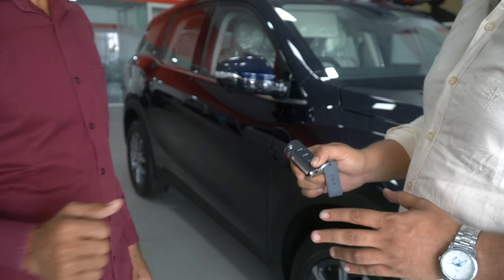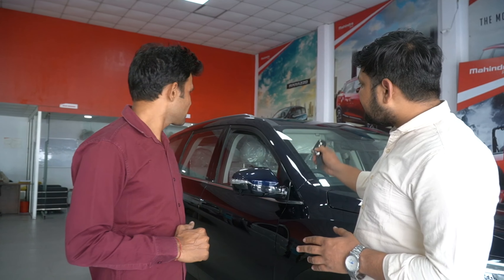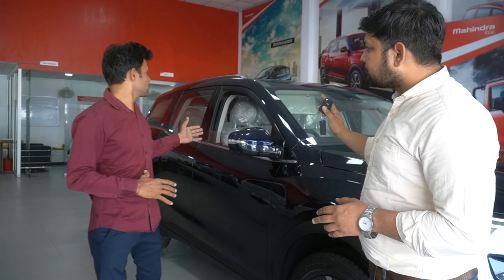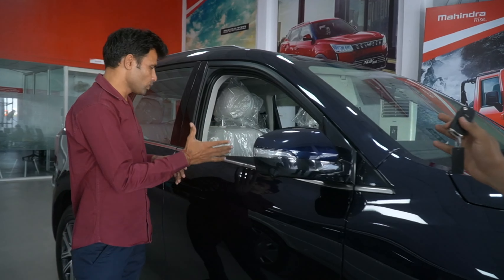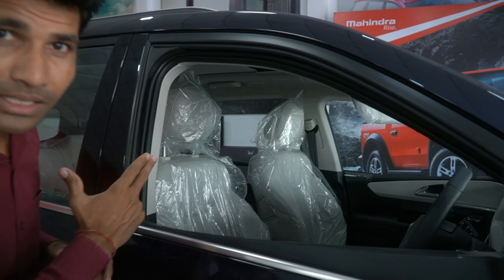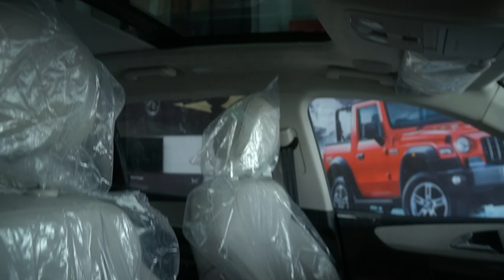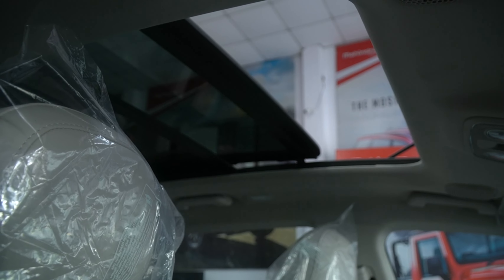Mahindra SUV700 New features